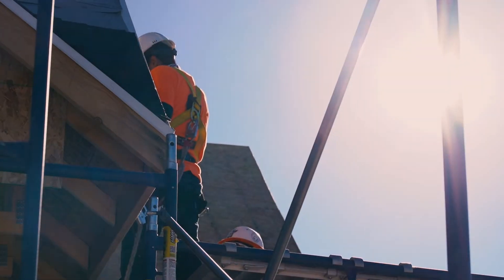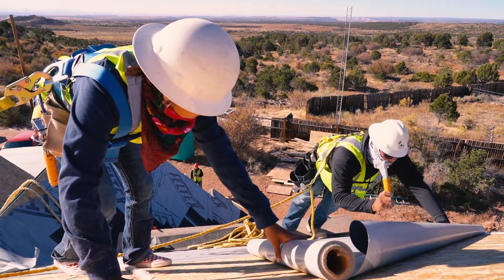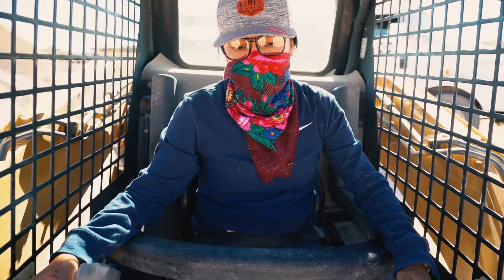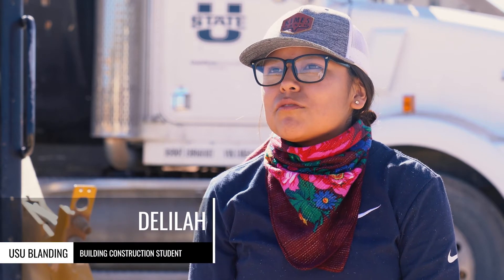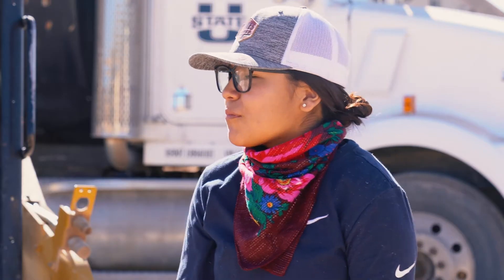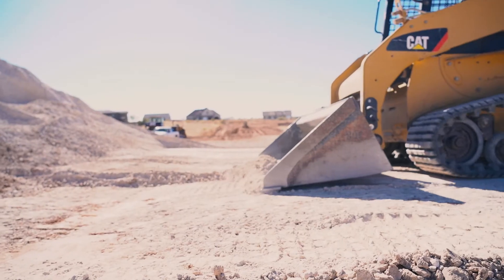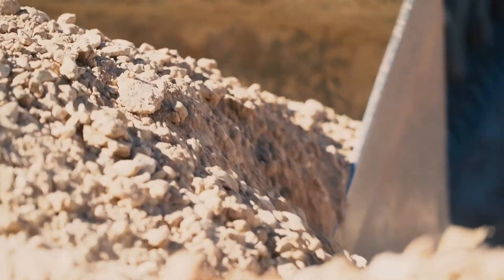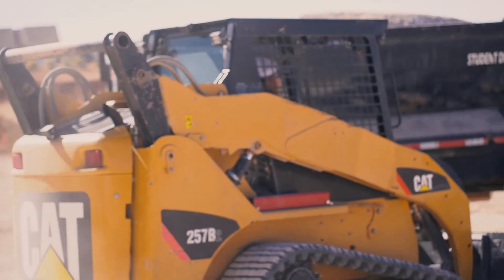Fast Track Your Career in Building Construction - USU Blanding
Students who complete the certificate program will have a basic knowledge in architectural drawings, floor layout, wall and roof systems, siding application, soffit and fascia applications, and the installation of siding, windows, doors, stairs and interior trim.